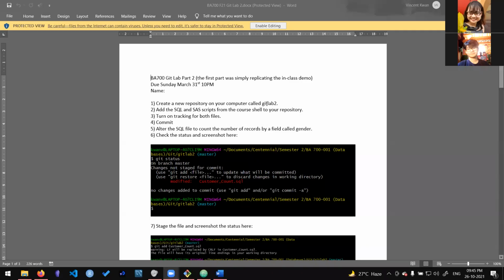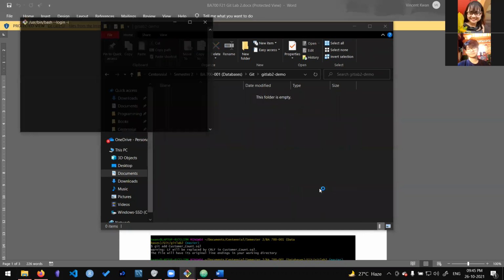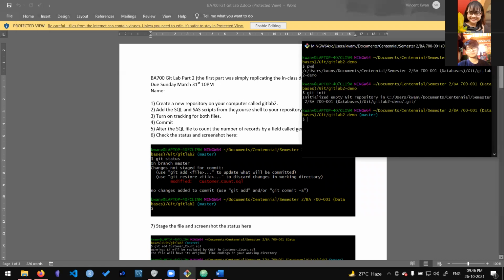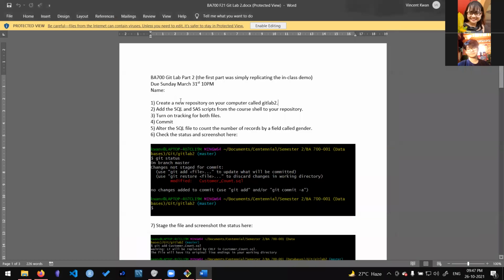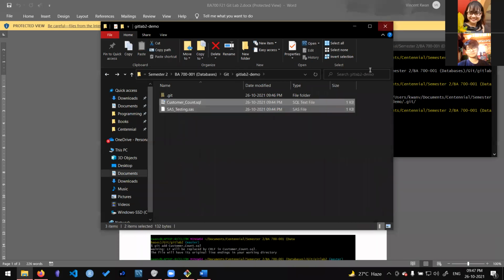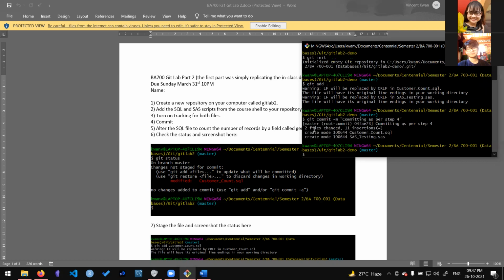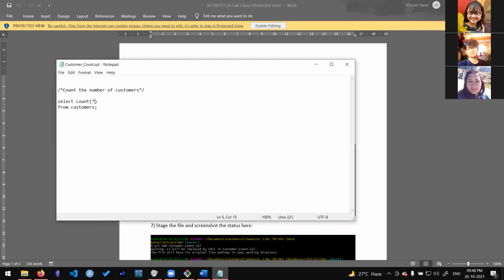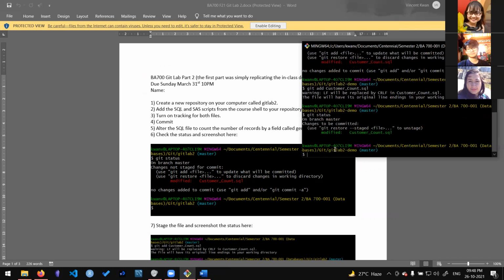gitlab 2 brief for BA700